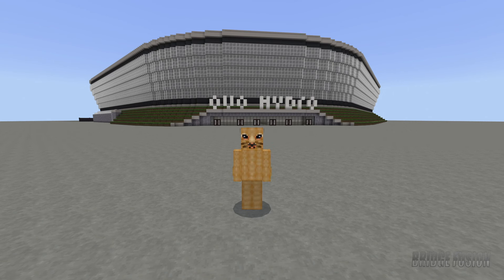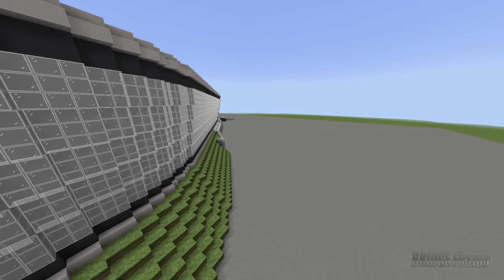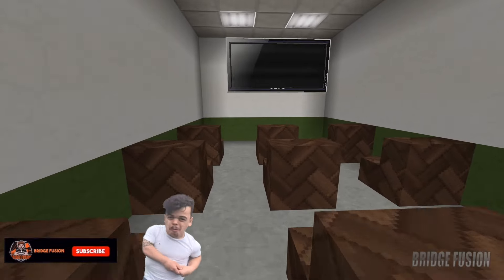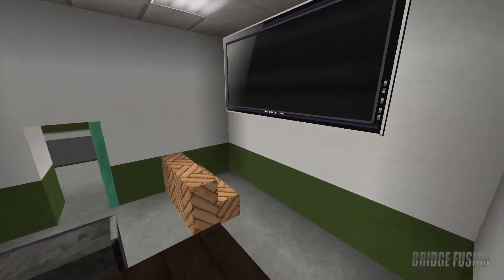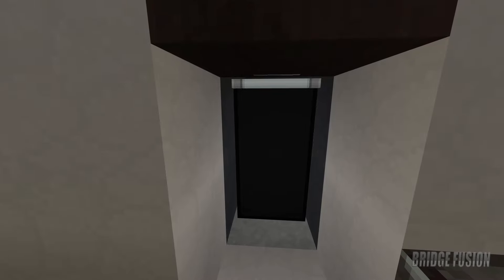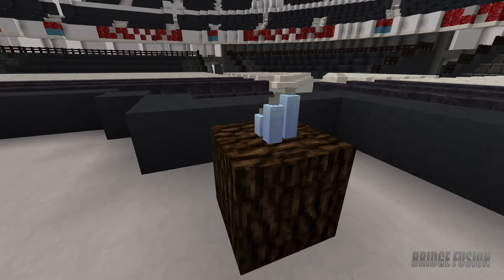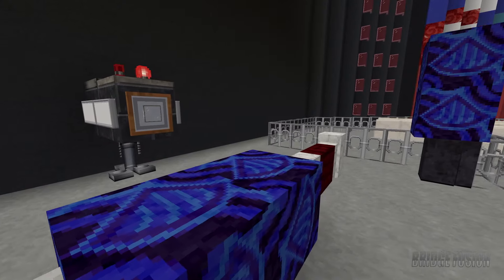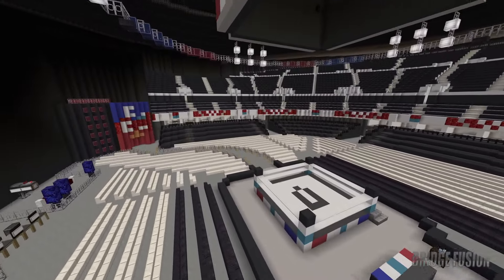WWE Clash at the Castle Scotland 2024 | OVO Hydro arena | DOWNLOAD LINK | Minecraft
Today is a WWE minecraft arena tour of WWE Clash at the Castle Scotland 2024 inside the OVO arena in Glasgow, Scotland!